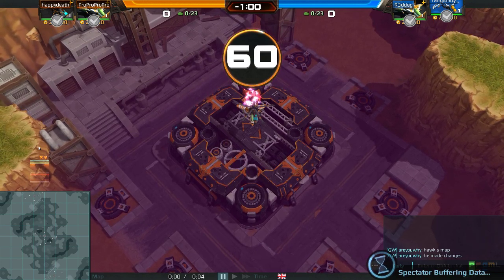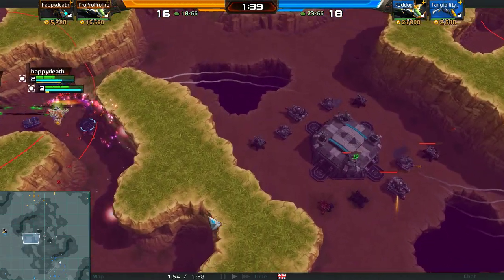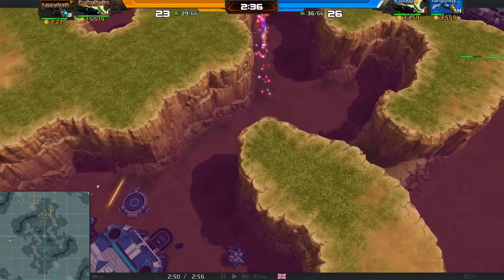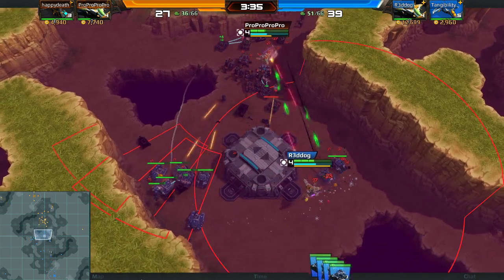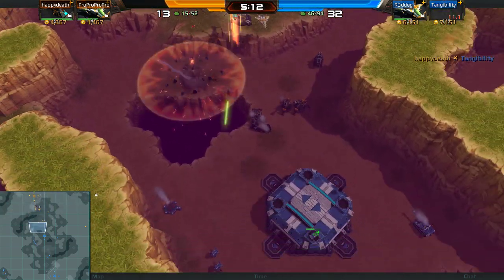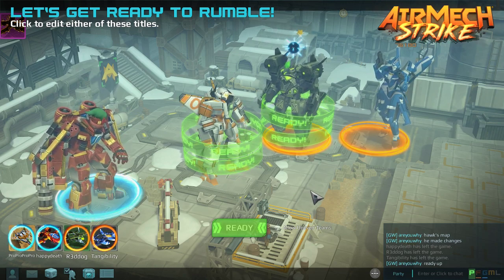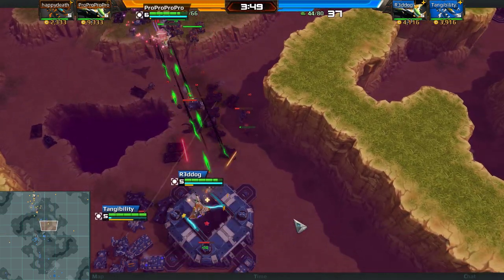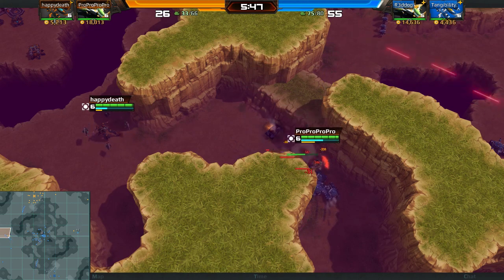AirMech Strike: 2v2 Labyrinth Games 1 & 2 - ProProProPro happydeath v R3ddog Tangibility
AirMech Custom 2v2 - Build: 76180 - Map: Labyrinth by Hawk485
ProProProPro happydeath  -VS-
R3ddog Tangibility

Some of the stuff I say doesn't make sense. When that happens, just ignore it.